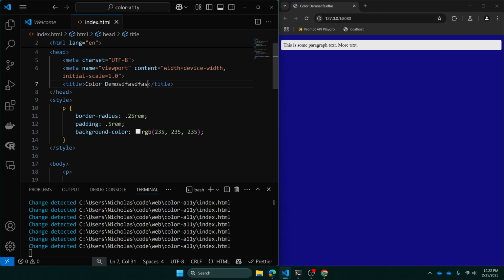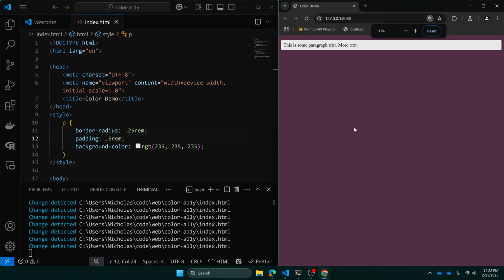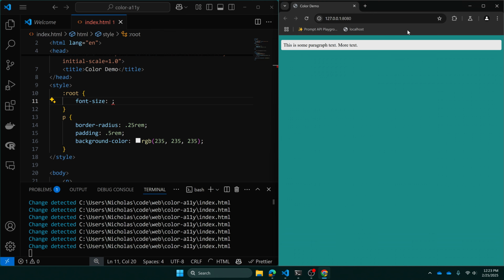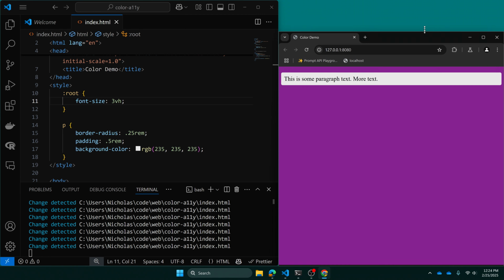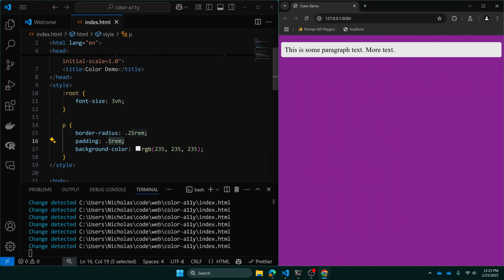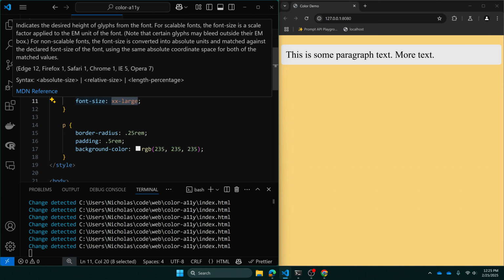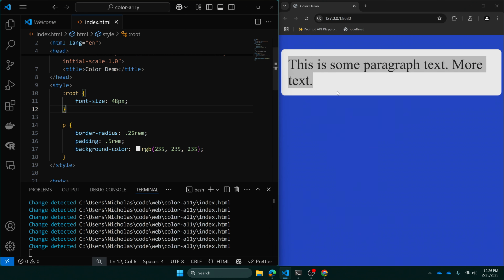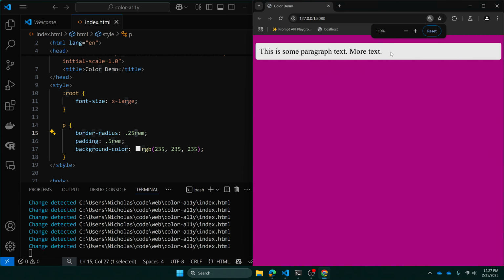Web A11y: Accessible Font Sizing